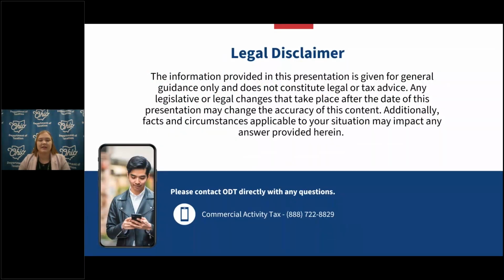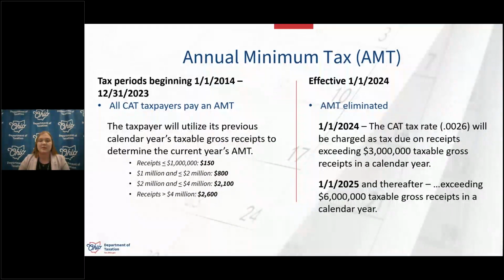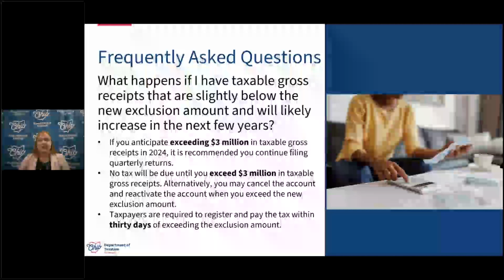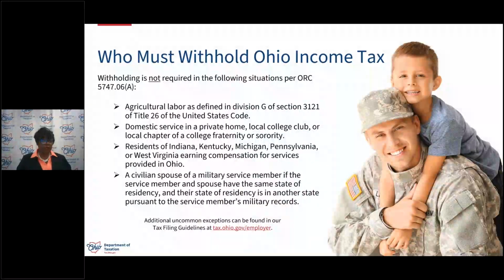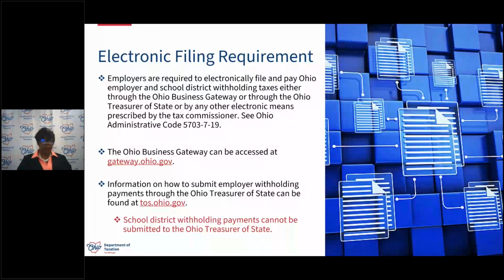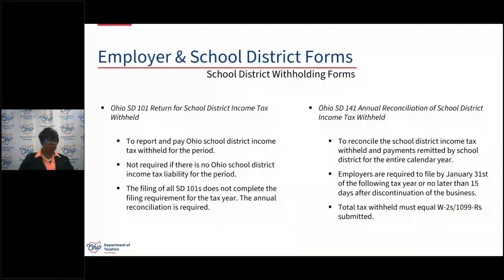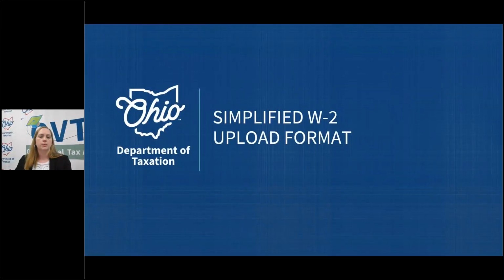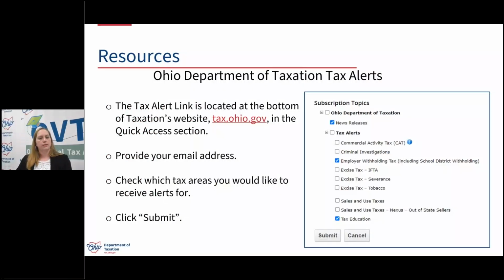OVTA May 2024 - Part 5/6 | Employment Tax Division Update & Commercial Activity Tax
Employment Tax Division Update
This session will provide a review of the Ohio employer and school district withholding filing requirements, general filing tips and refund request process. This session will also include changes for partial weekly filers, using form IT 4 and uploading W-2 files.

Commercial Activity Tax
This session will cover a brief overview of recent updates to Commercial Activity Tax including filing requirements and cancellations.